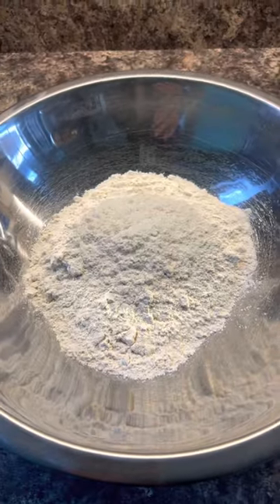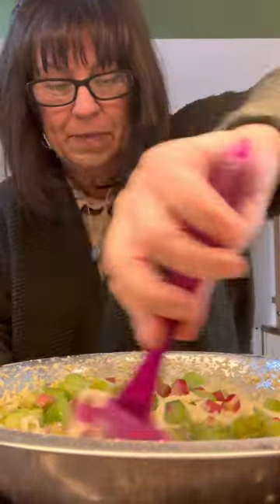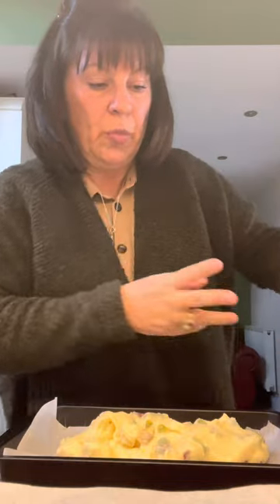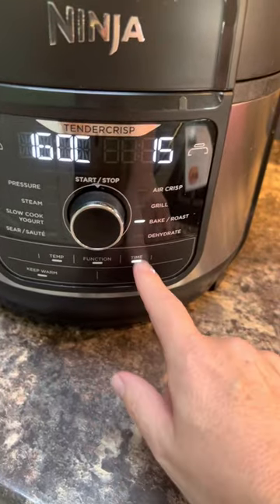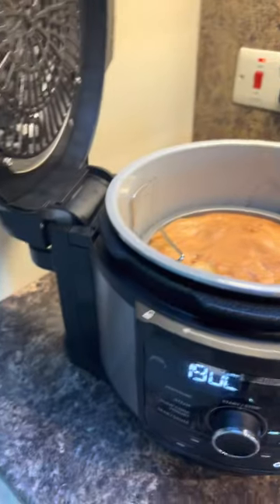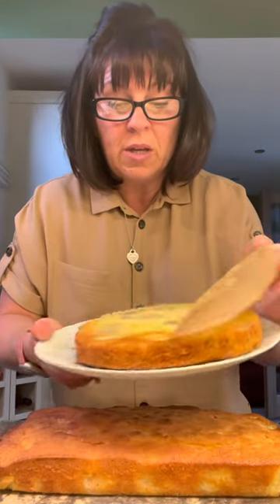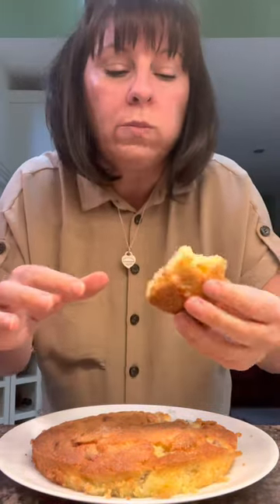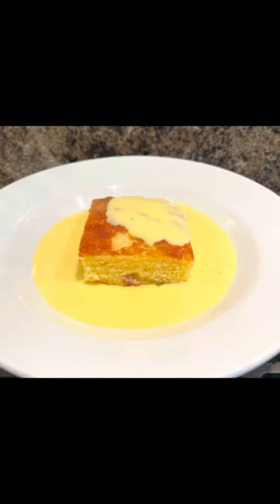Rhubarb & orange cake 🍊☀️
You know how I like a light sponge, well this doesn’t disappoint! You’ve got to make it, either in the oven or airfryer!! It’s amazing 💖